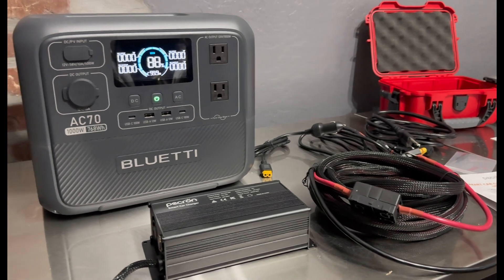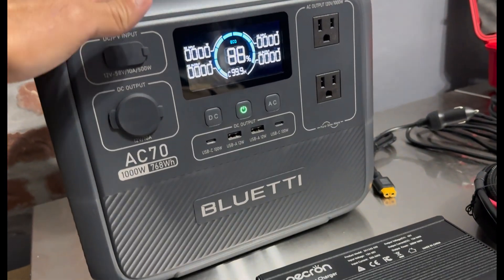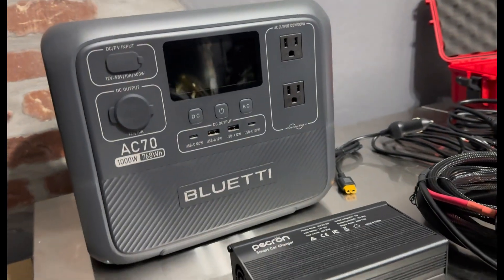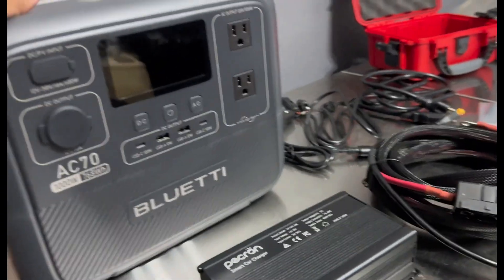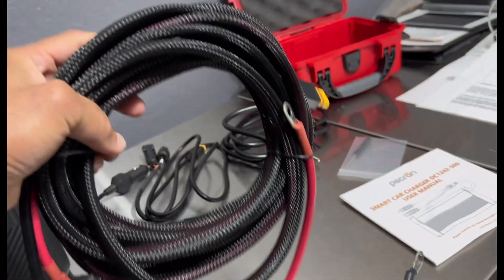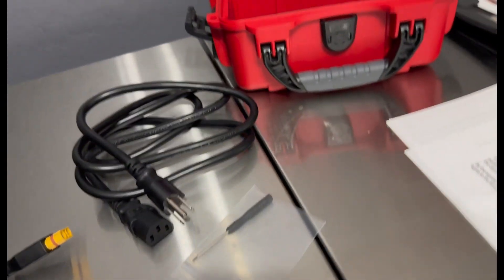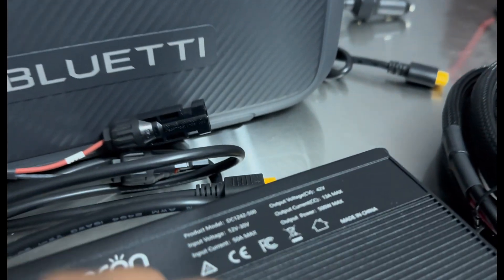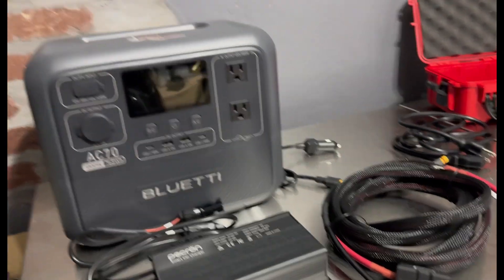Charge your power station with 500W car charger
You now have a faster charging option at an affordable price! My AC70 Bluetti can take up to 500W of input power, I only had one 100W foldable solar panel. Instead of spending the money on additional panels I decided to go with this 500W car charger at a fraction of the cost. I can now fully charge my portable power station very fast and I don't have to worry if there's enough sun.